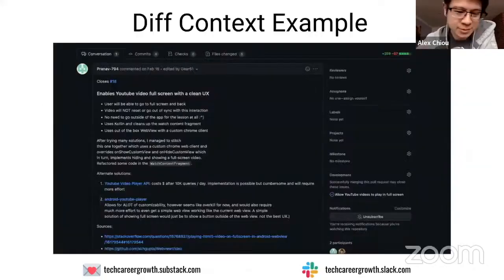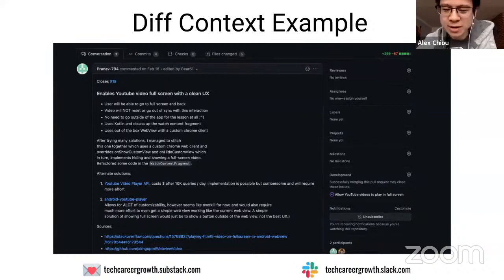Amazing Pull Request Example - Showing The Context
Covered resources:

The pull request in the video
Slides for the overall code review presentation

Here's why this pull request is great:

1. Has the relevant context behind why this PR exists and what it does

2. Goes through the considered approaches to the problem and why the current one was chosen

3. Links relevant resources that helped write the code

Navigate the most critical parts of being a software engineer, including job searching, negotiation, promotion, and leadership